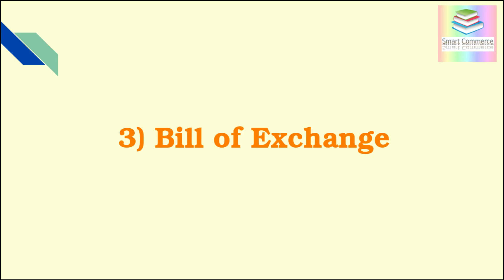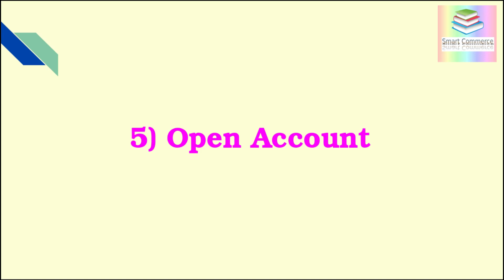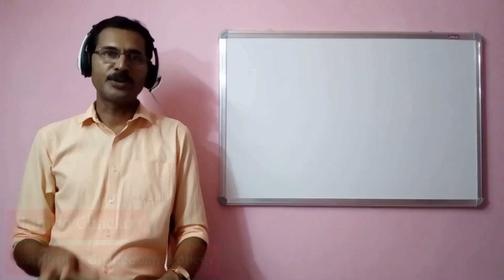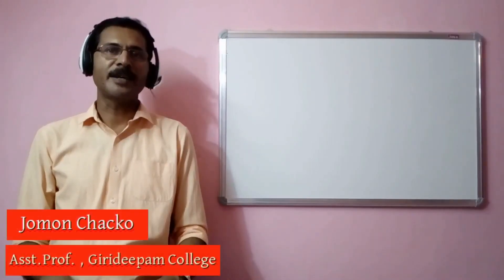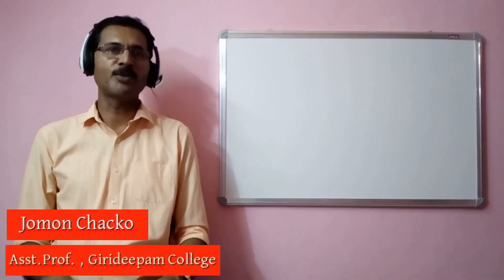International Monetary System Episode 7 : International Business and Finance : English and Malayalam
Topics Covered :
Methods of effecting International Payments
By   Jomon Chacko M.Com. ( Finance ) , M.Com. ( Marketing ) , M.Phil.
       Asst.Professor
       Girideepam College